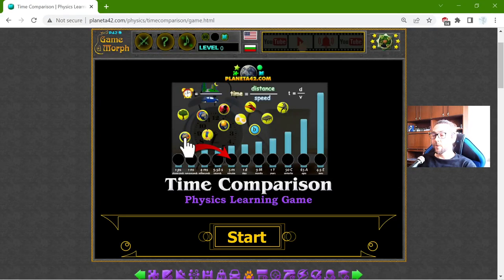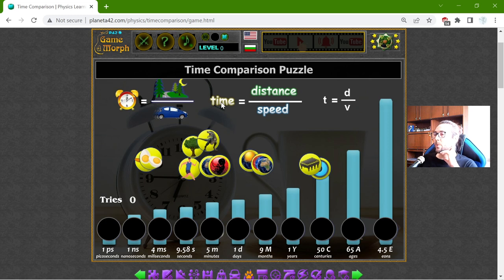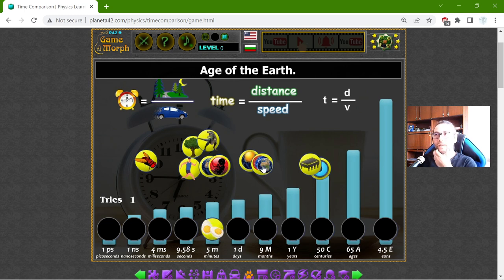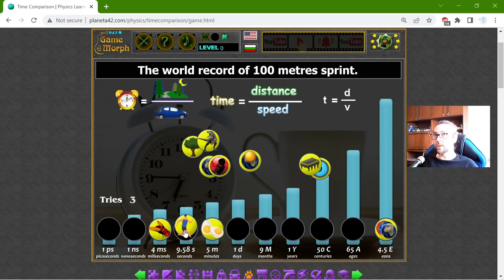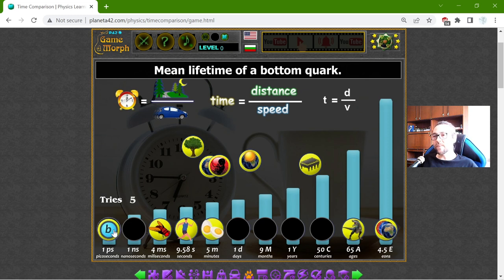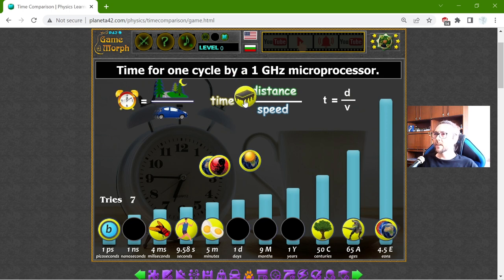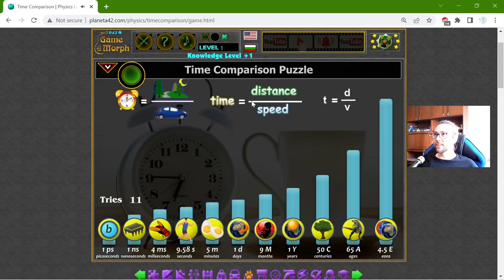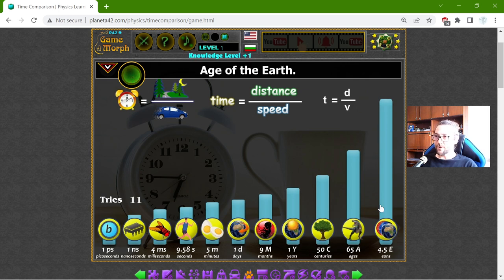Time Comparison - Interactive Physics Lesson 🚀🎥🎓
Fun educational video about the slowest and fastest objects by their correct time span in wide time units. Suitable for online lessons, interactive classes and exciting homework.